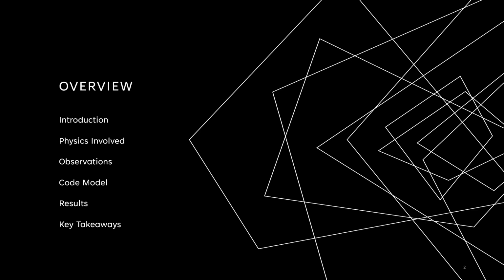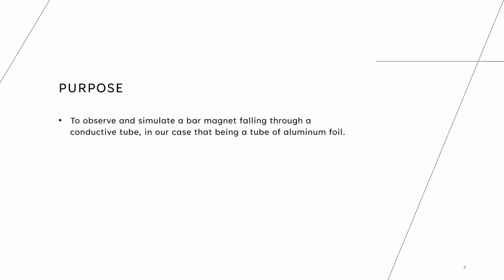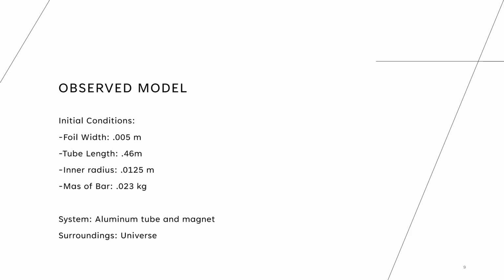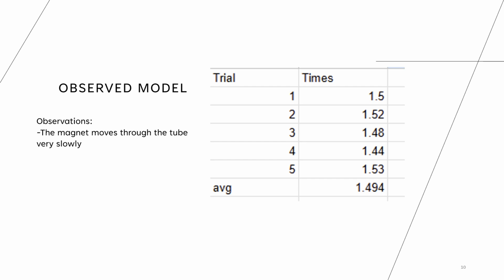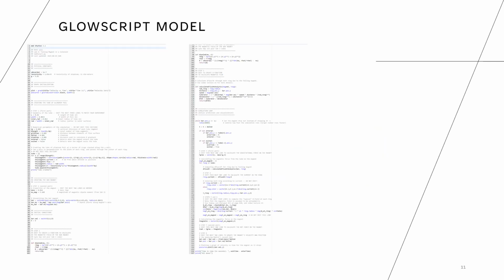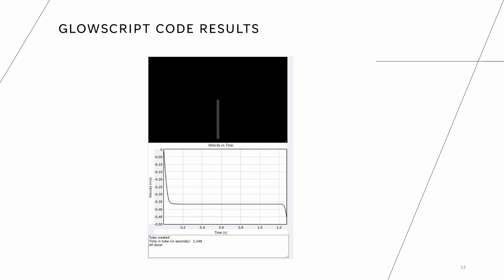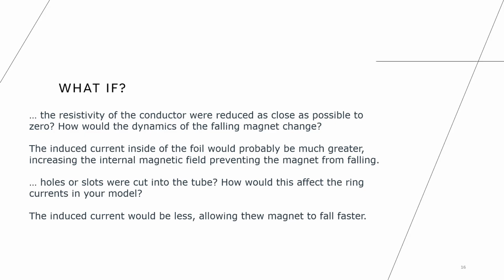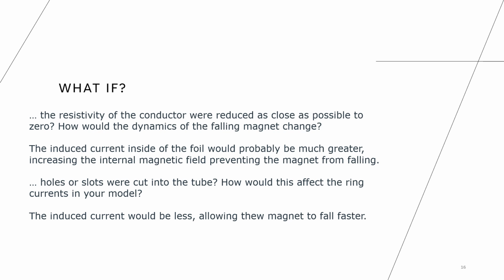Lab 6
Physics 2212 Gatech